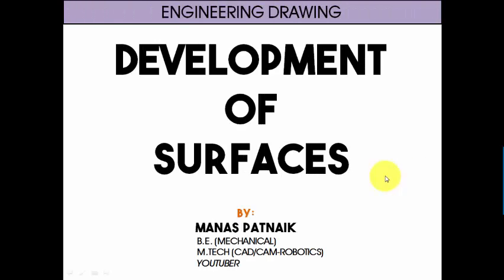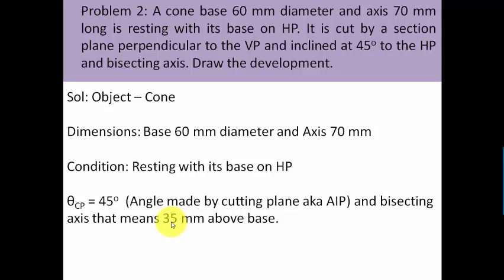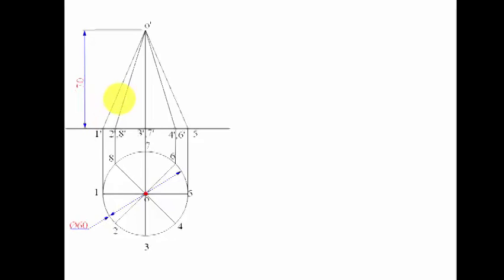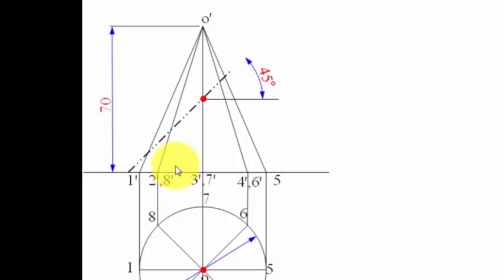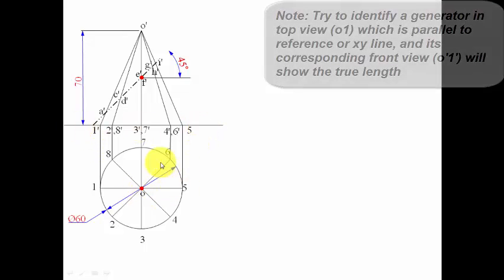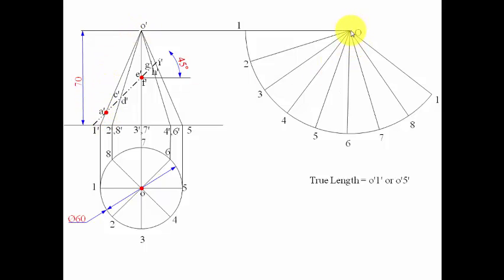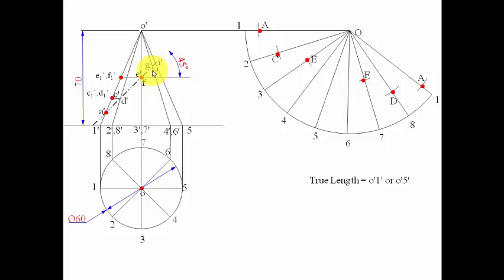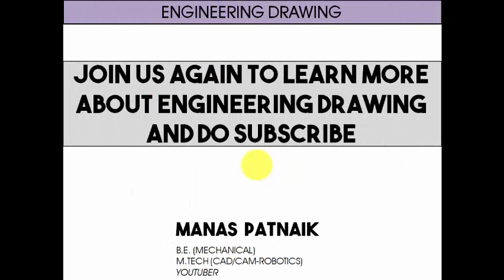Development of Surface of Cone_Problem 2